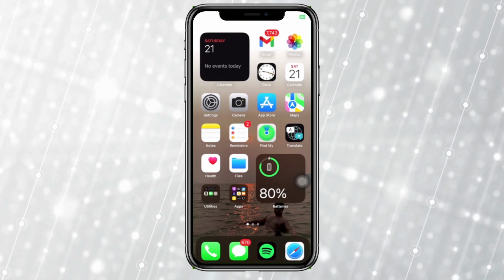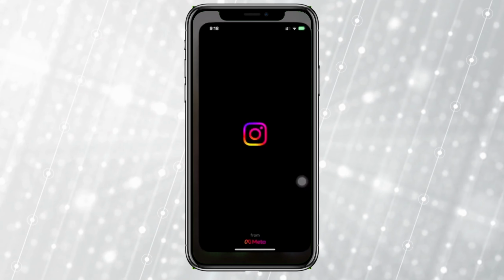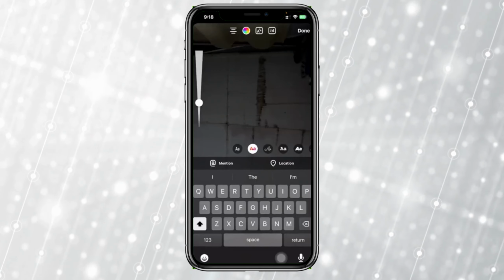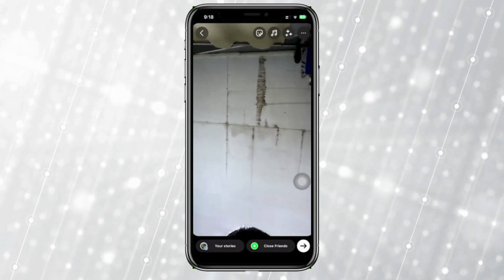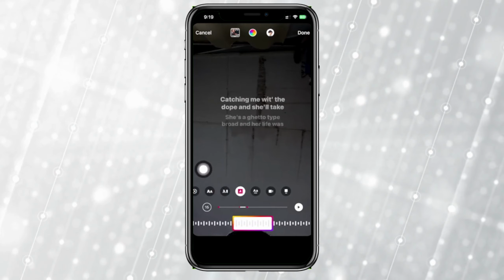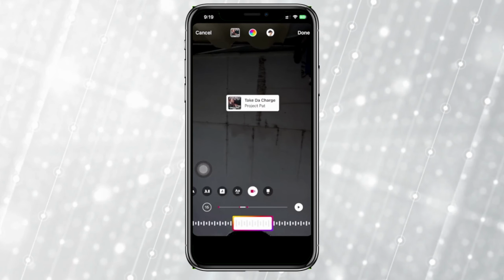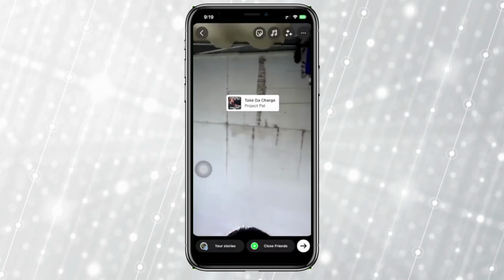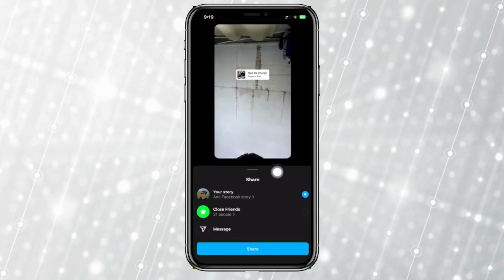How To Add Music To Your Instagram Story New Updates [easy]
In this quick and informative tutorial, we're diving into the latest Instagram updates that allow you to enhance your Instagram Stories with music. Music can add a whole new dimension to your stories, making them more engaging and fun.

We'll guide you through the straightforward process of adding music to your Instagram Stories. Whether you're sharing your favorite song, setting a mood, or just getting creative, this feature is a must-know for Instagram users.

Join us as we explore these exciting Instagram updates.